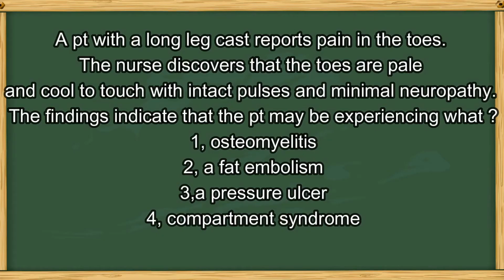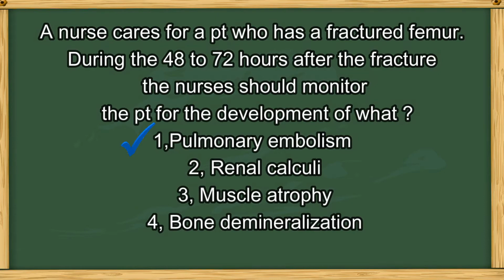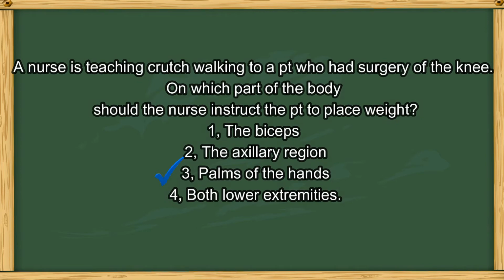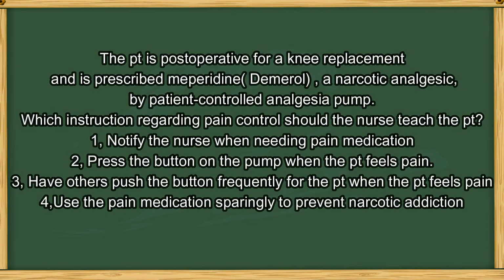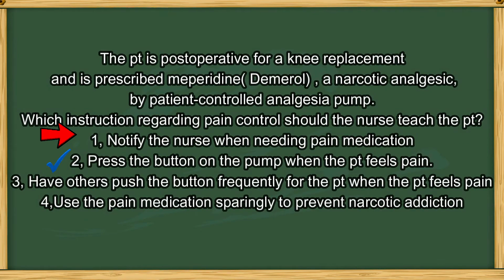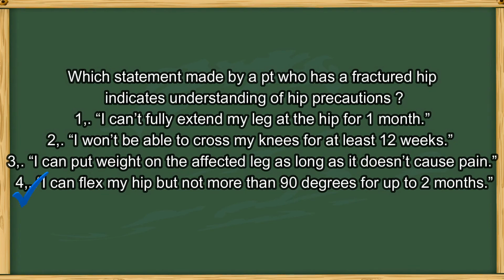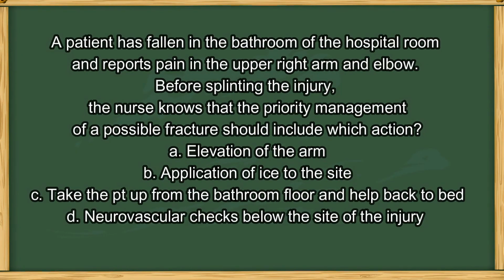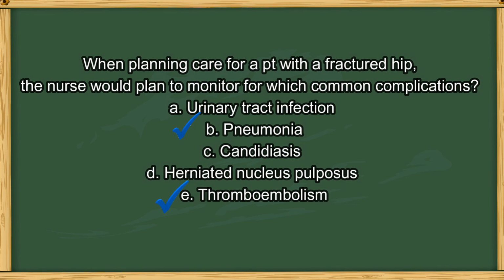Nclex-RN Practice Question - Fractures (2)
Hi, my dear nursing student friends and future RNs. Here I am to give you another nclex style practice questions related to fracture. And this one is the part two, please remember  to check out part one to practice more.
As always, I wish you the best! Best luck for your fracture nursing exam.